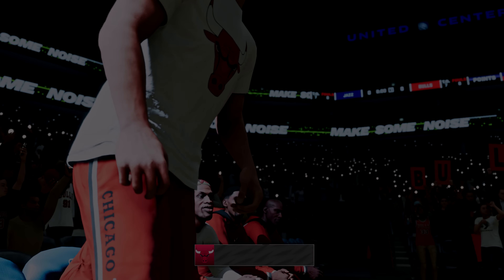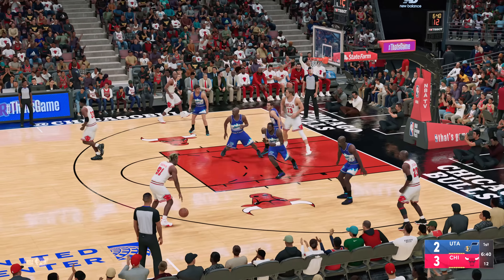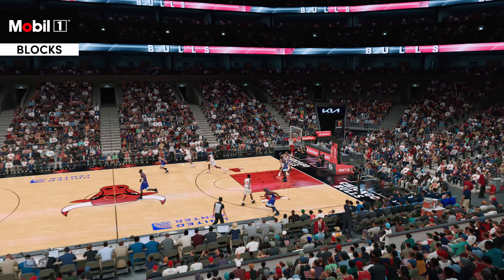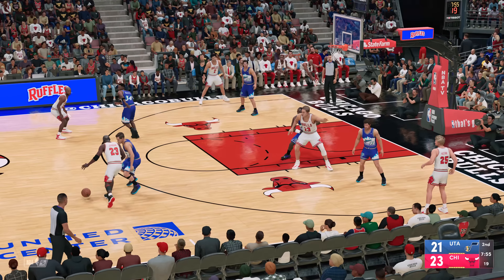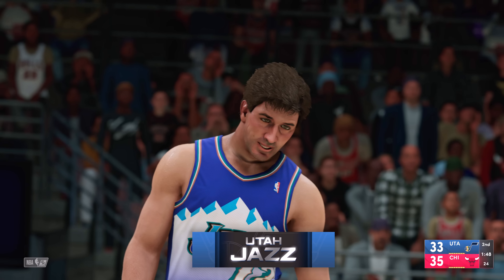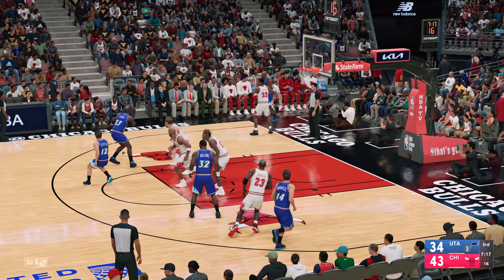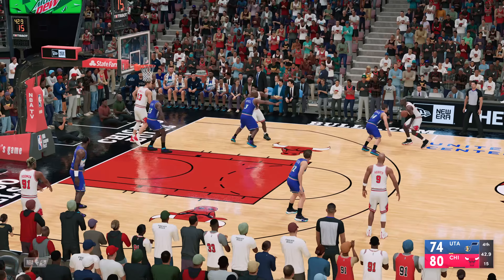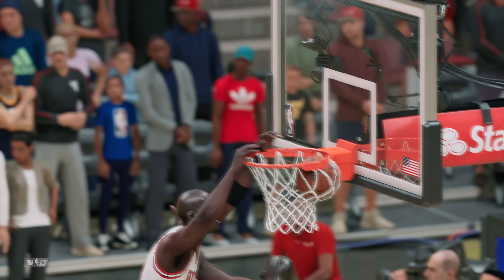(PS5) NBA 2K22 Next-Gen 4K Gameplay | Utah Jazz @ Chicago Bulls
1997 Chicago Bulls (Michael Jordan) against 1997 Utah Jazz (Karl Malone).

Gameplay from NBA 2K22 Next Gen with NBA2K23 lighting concept.